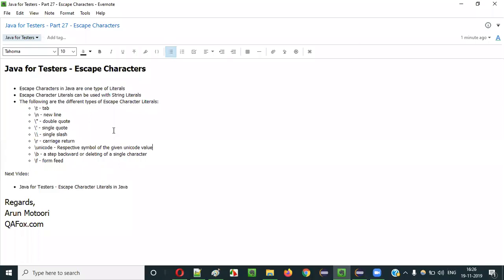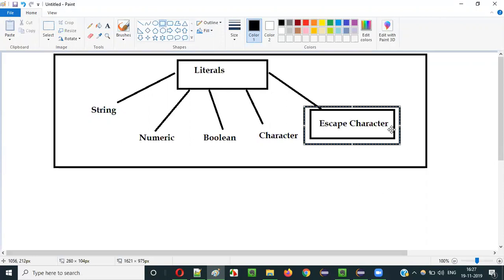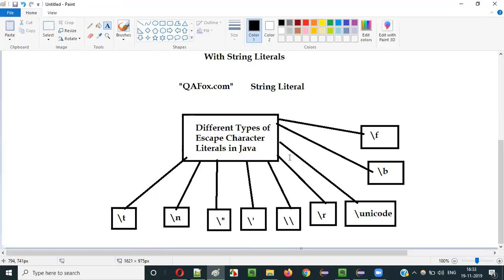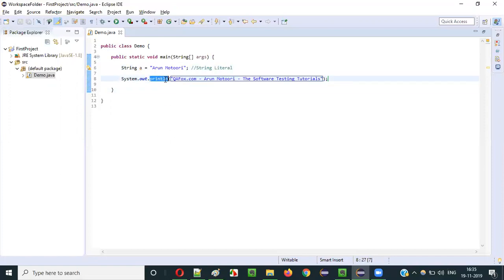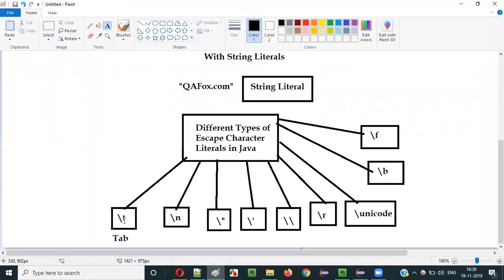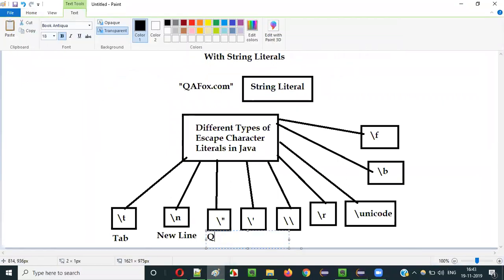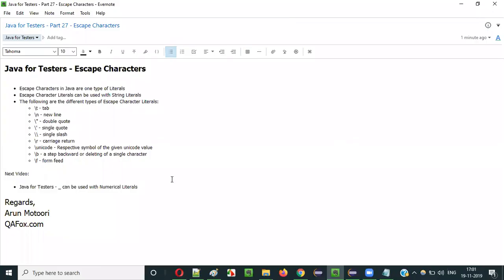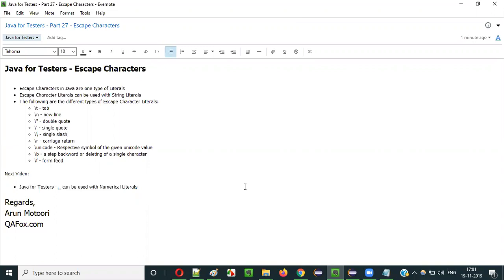Core Java - Part 27 - Escape Characters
In this video, I have explained and practically demonstrated different types of Escape Character Literals in Java.